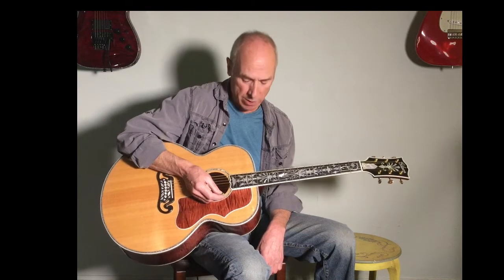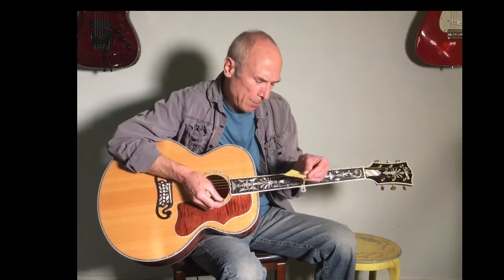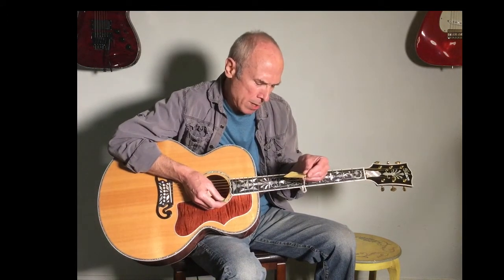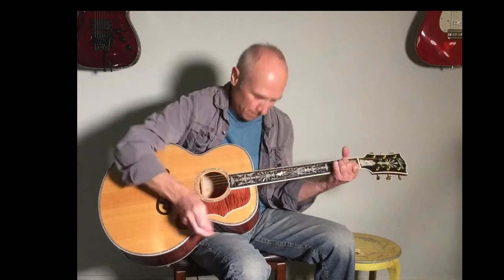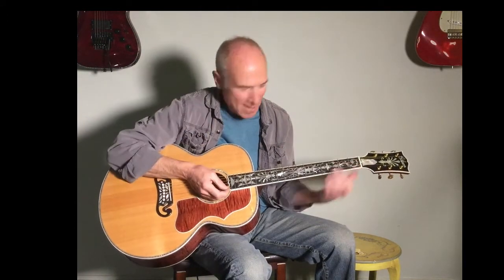Gibson SJ-200 Dusty Rose (Used, 2008)